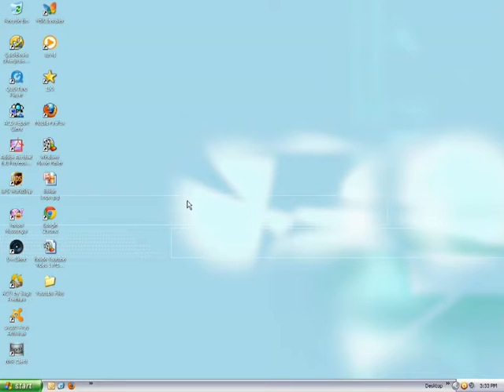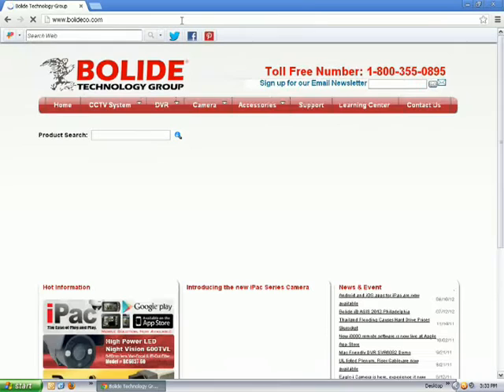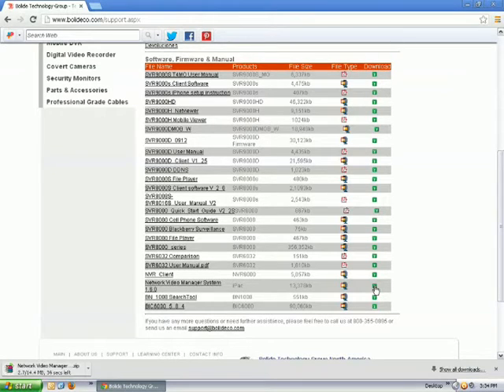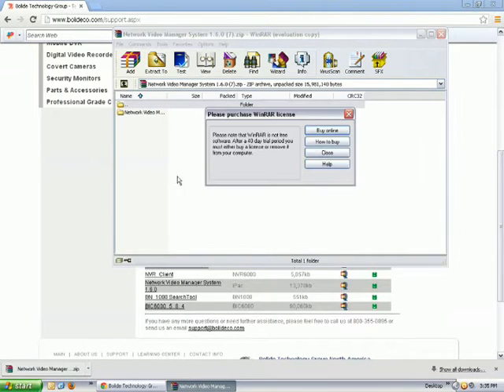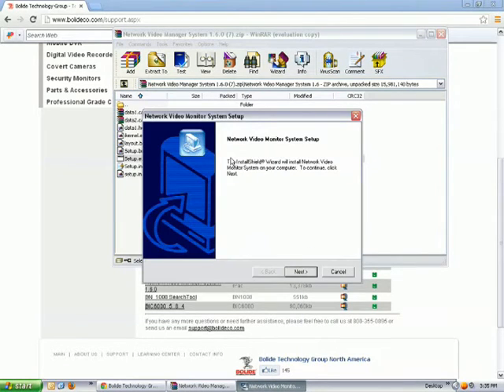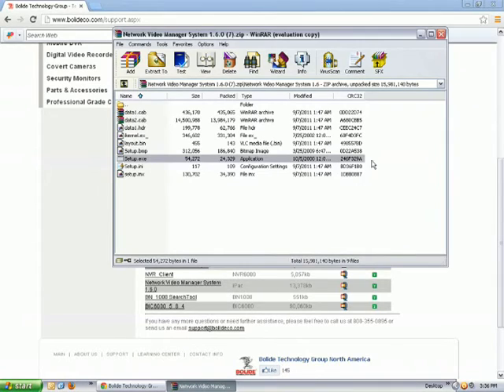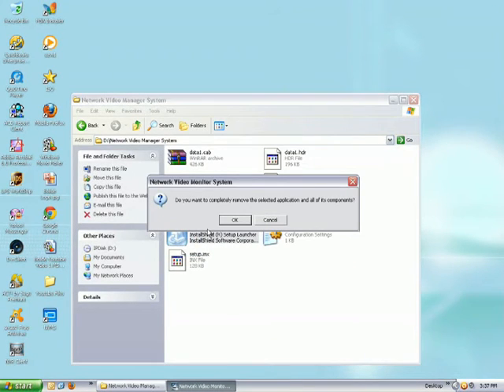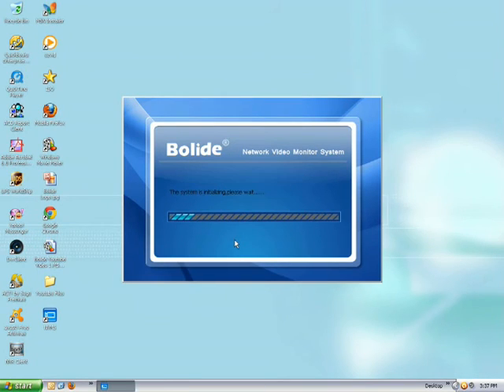Bolide iPac NVMS download instructions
This is a step by step instructions on how to download and install the Bolide iPac NVMS software on Windows OS

for more information!